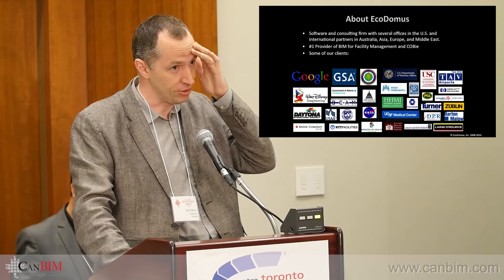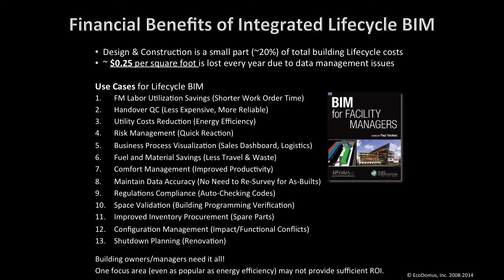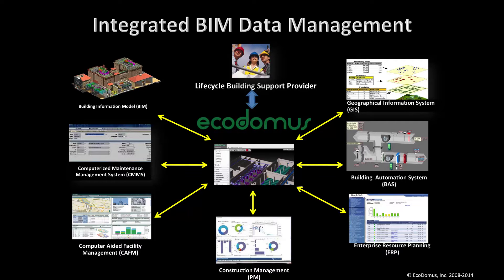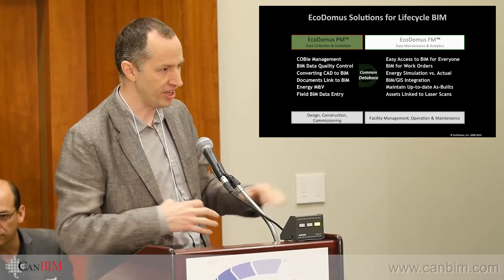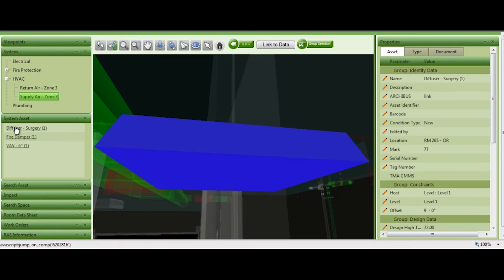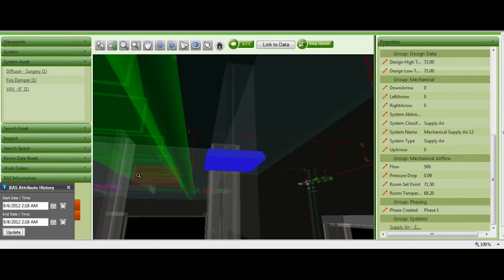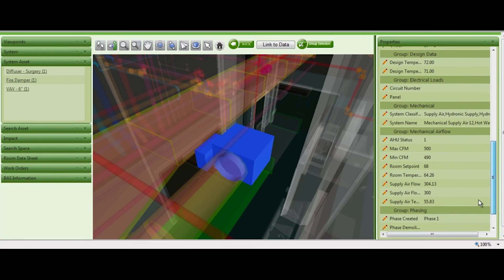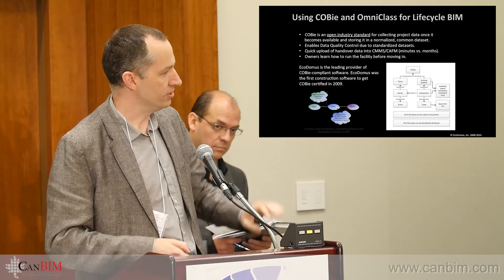BIM For FM - EcoDomus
Igor Starkov, President EcoDomus, discusses Lifecycle BIM for Handover and FM.